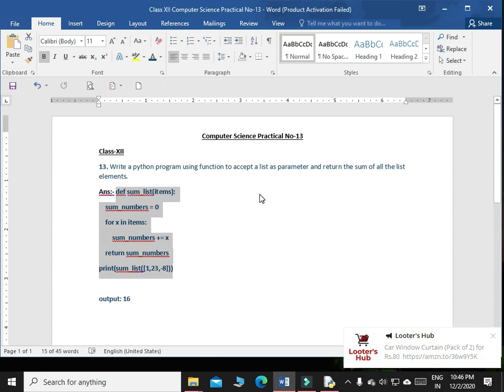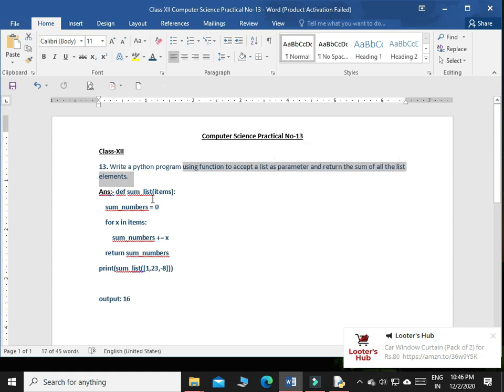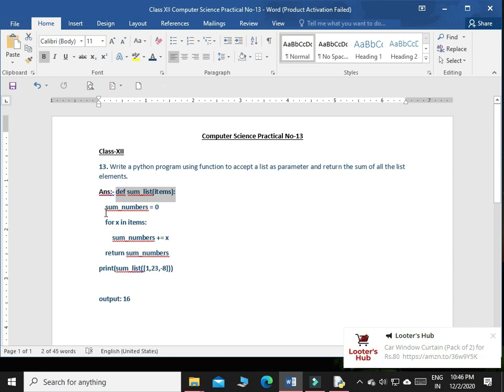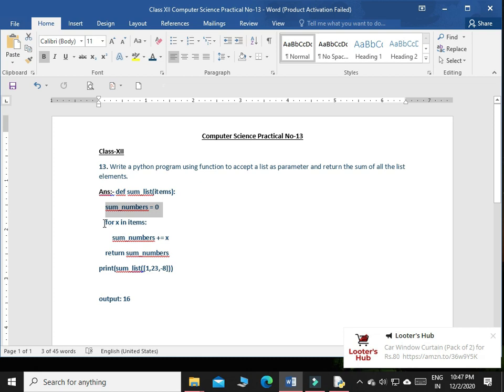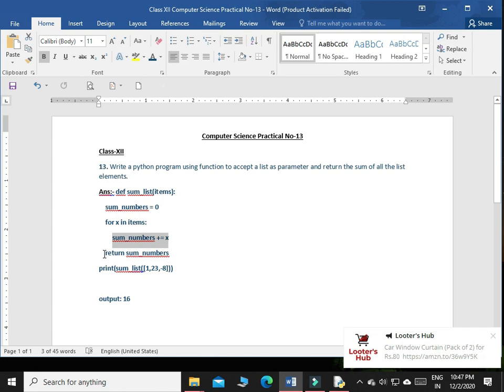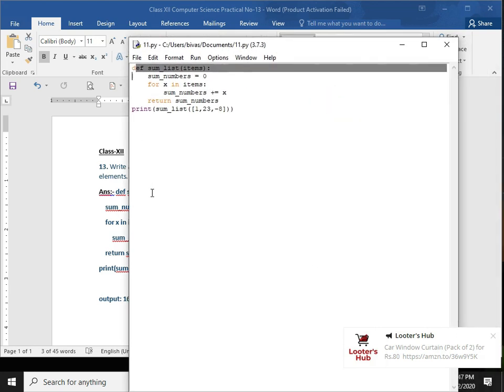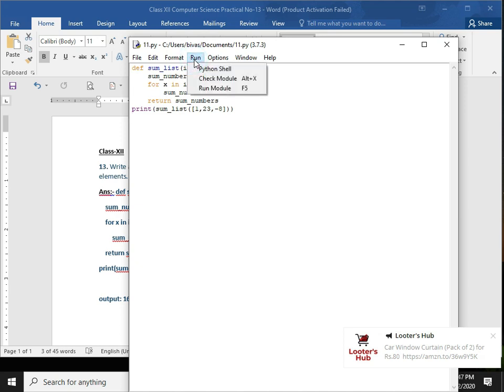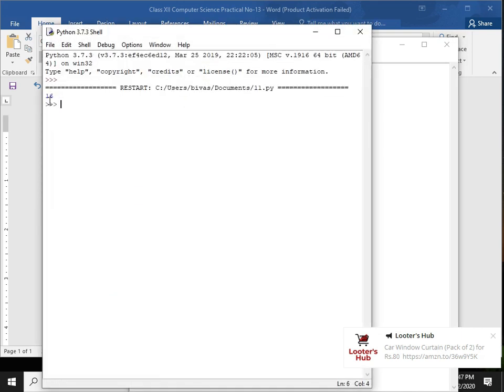Class-XII Subject-Computer Science (Program No-13) (Class-13)